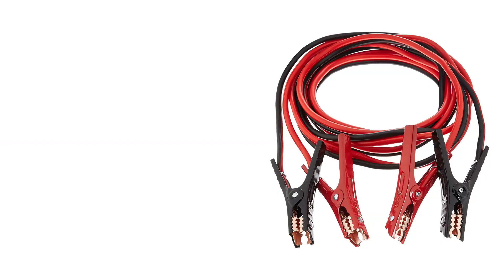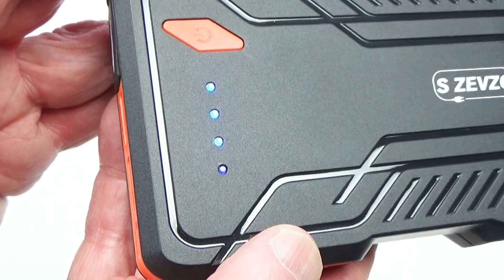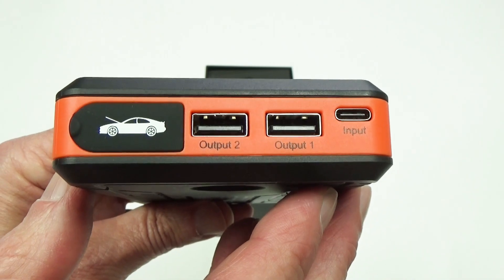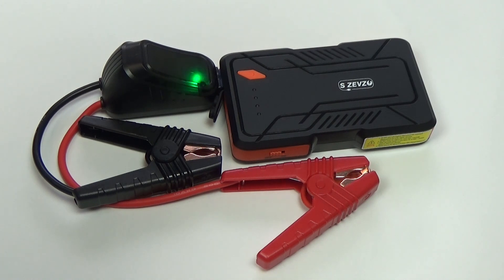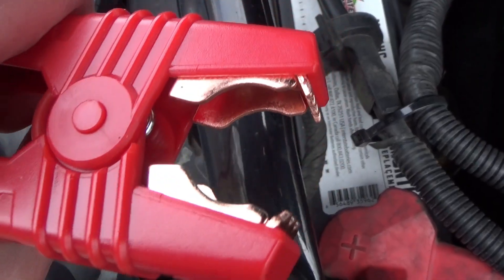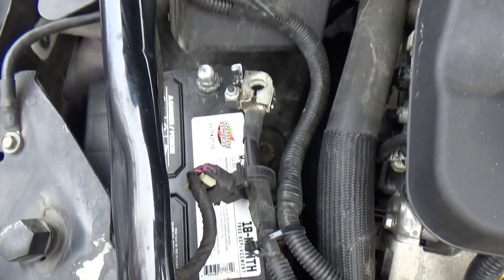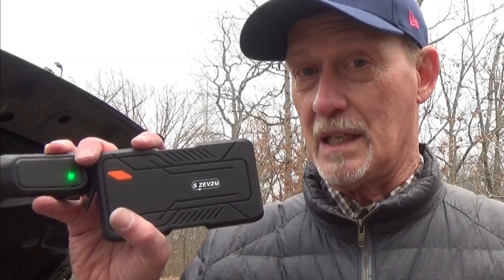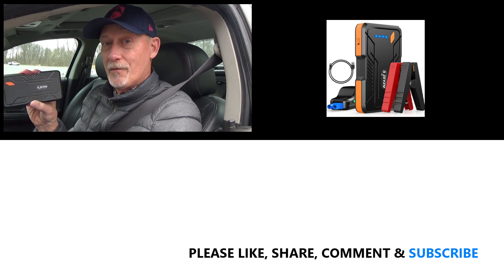The S ZEVZO 1000A Is Why You Need To Get A Portable Jump Starter & Get Rid Of Your Jumper Cables!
This deal is valid from March 11 - March 31, 2023!

I keep something in my vehicle at all times that I wish everyone had in theirs, and that's a portable jump starter! Mine has come in handy several times, done its job, and saved me a lot of time and inconvenience. It might have even saved me money by my not having to call a roadside service to help jump start my car. But what it has taught me for sure is that a portable jump starter is much safer and much easier to use than jumper cables...I never want to have to use jumper cables again! I'm totally sold on them, and I think you would benefit from having one as well. The jump starter in this video is from S ZEVZO, and it is an excellent one. It's very compact, easy to use, and it works like a charm! I want to thank them for sponsoring this video, and providing the jump starter for me to review...it's a great product. I highly recommend you get one for yourself by clicking the link above, and put your jumper cables away!